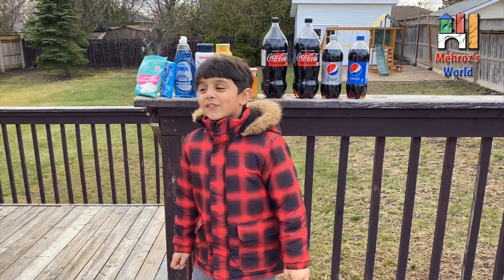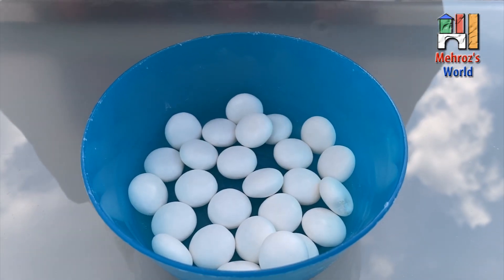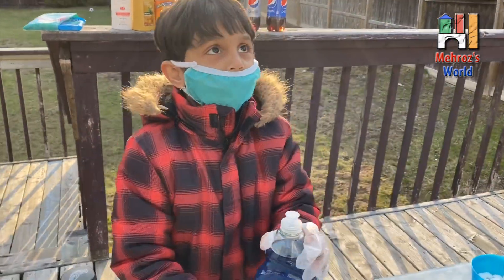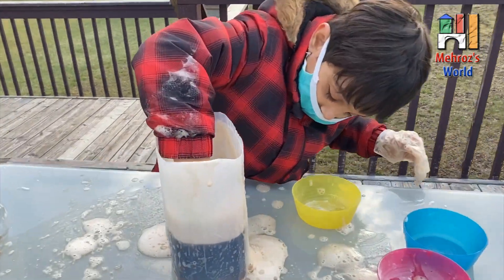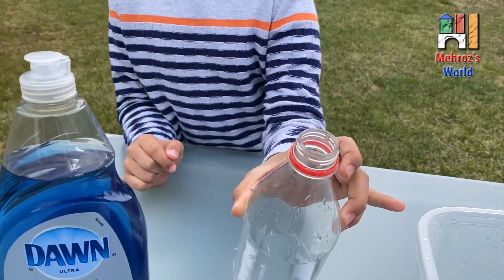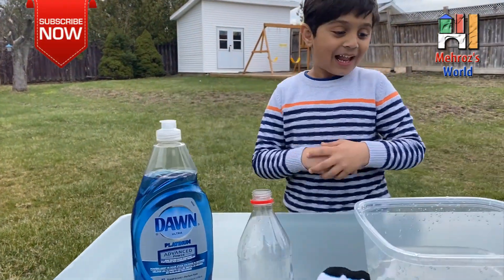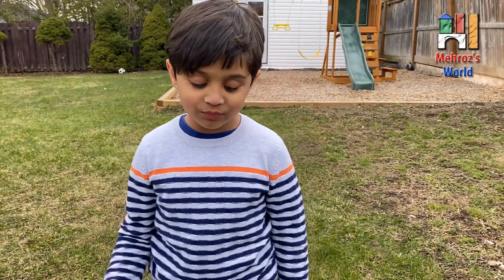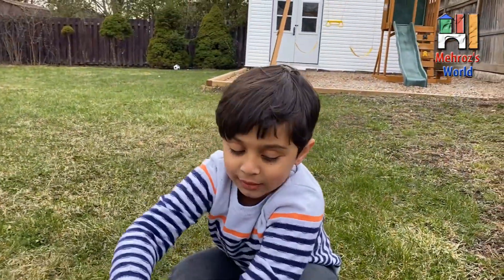Coke and Mentos Reaction (experiment), Kids experiment, science experiments for kids, Funny kids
in this video you can see Coke and Mentos Reaction with Mehroz!!!